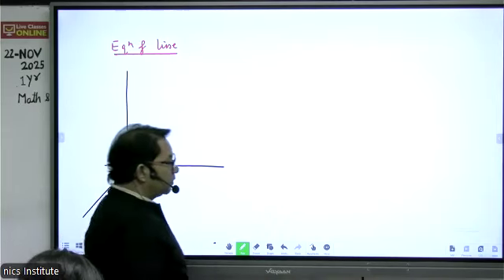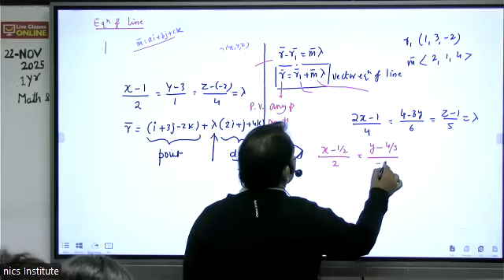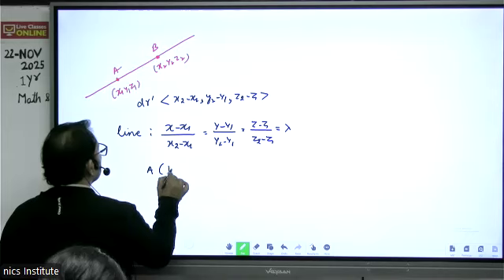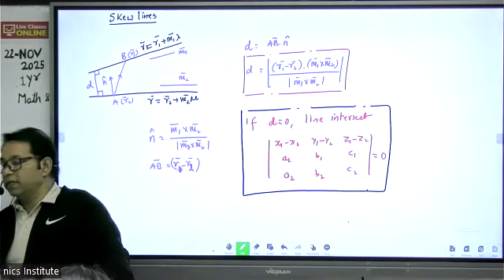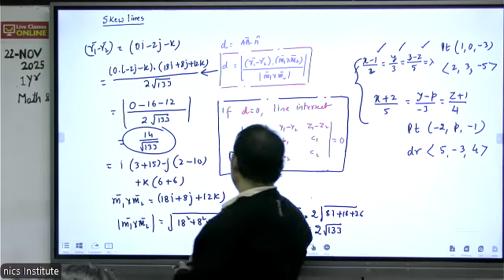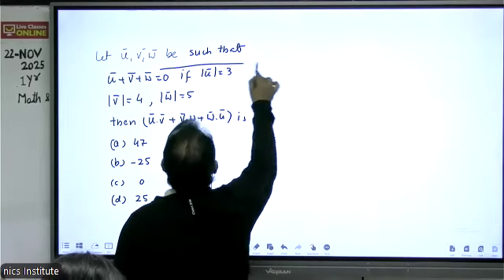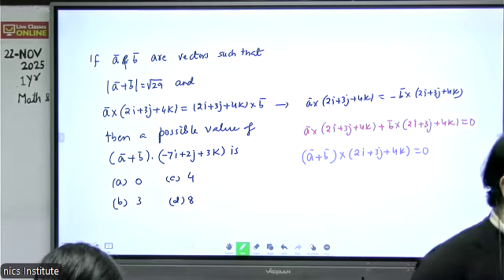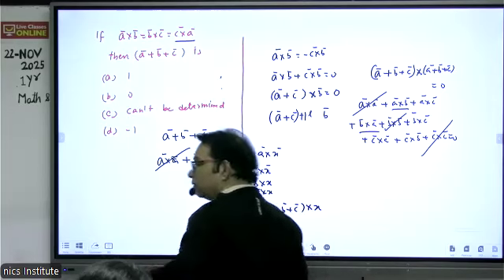Class 12 & JEE (Paper-2) Maths : Vectors and Three Dimensional Geometry A-2